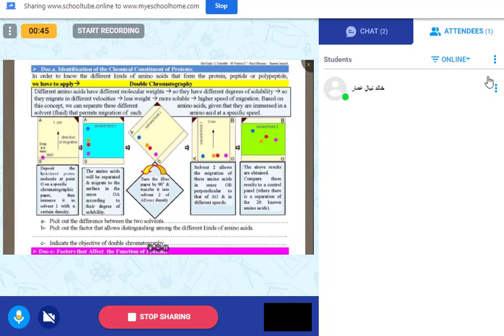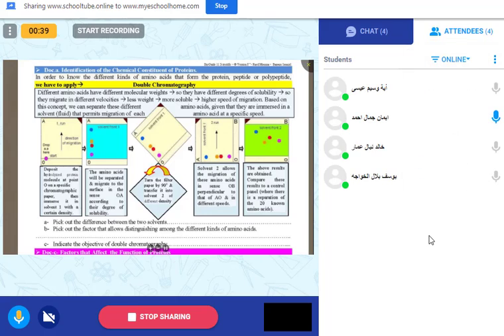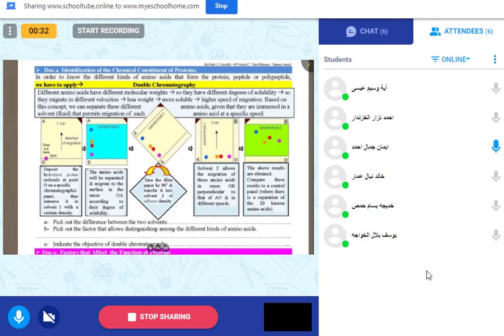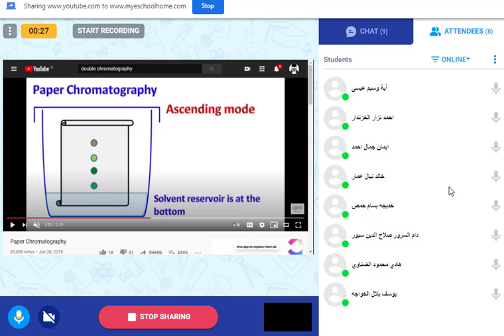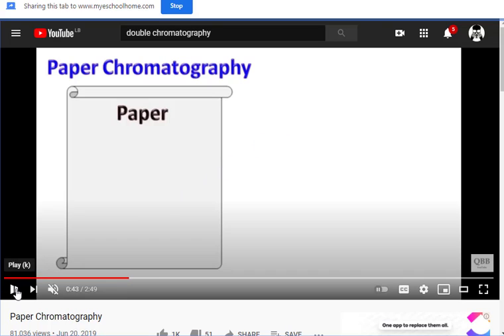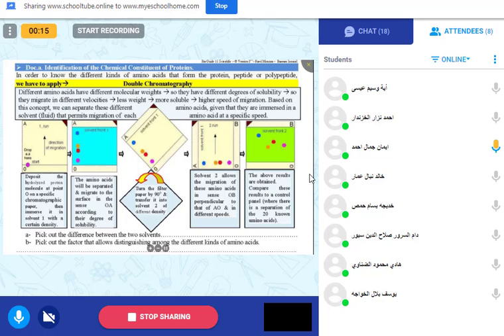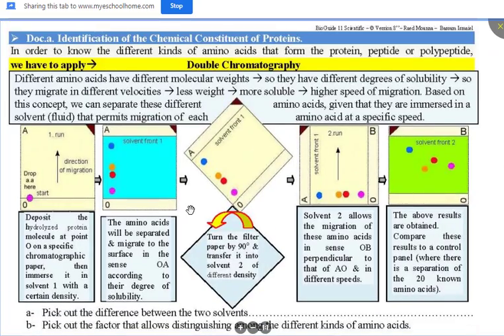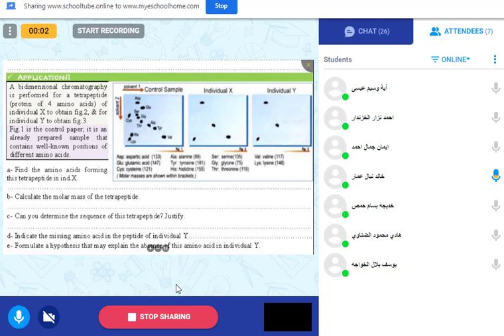Manaheige gr11 ch3 act1 jan5